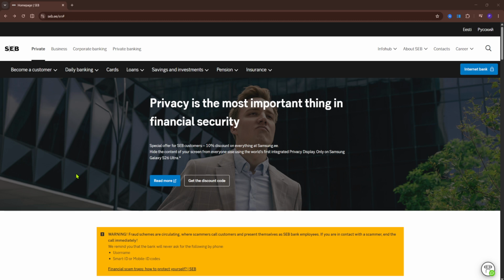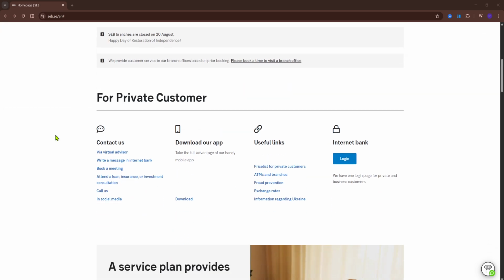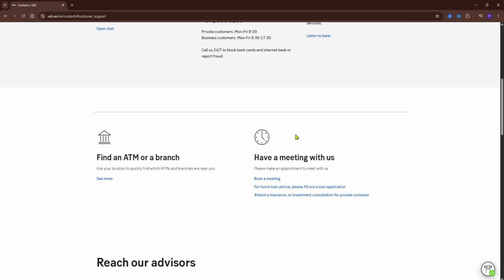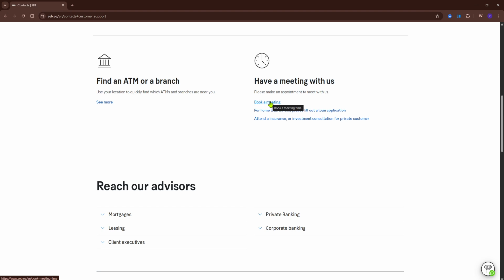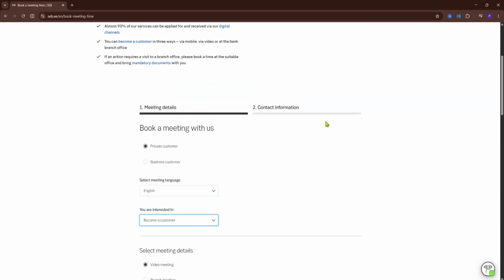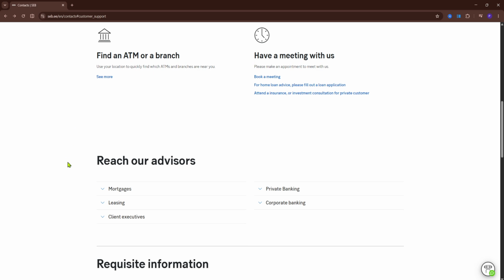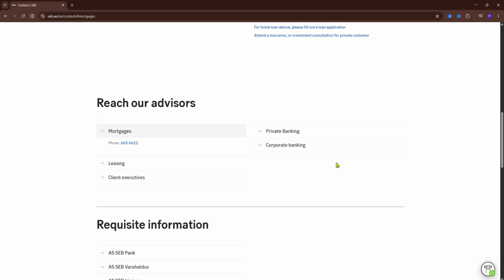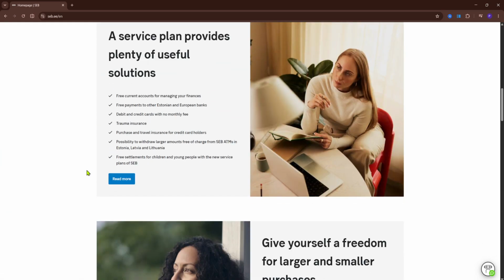How To CONTACT SEB CUSTOMER SERVICE (QUICK & EASY) 2026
In this video, I'll show you how to contact seb customer service. This is a full guide on how to reach out for help and support from seb's customer service in 2026. In case you've been trying to get assistance from seb's support team, this is the video you need to see! 📞💬✨